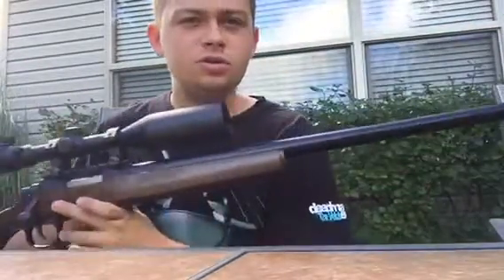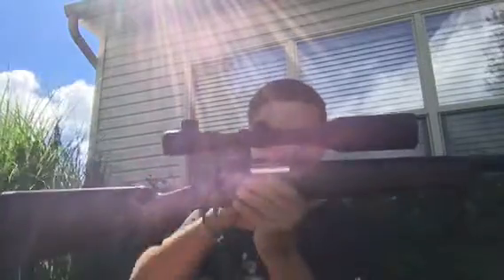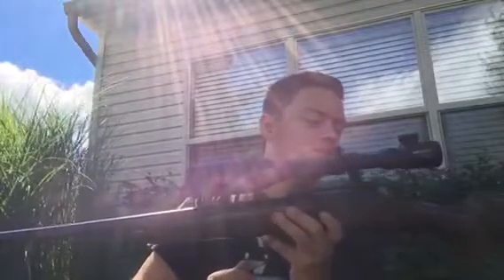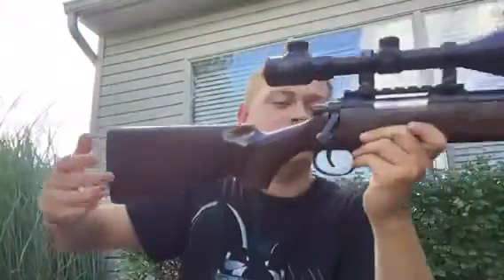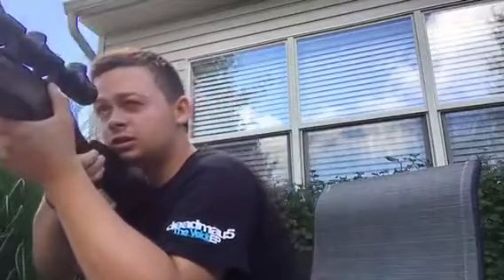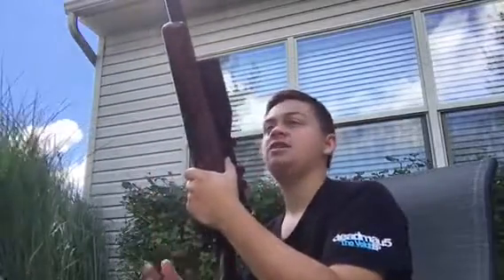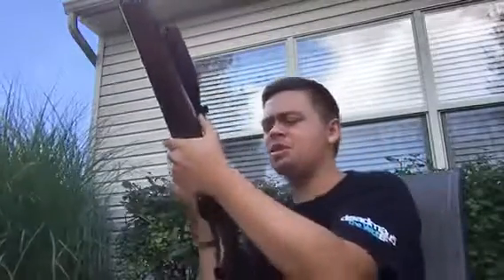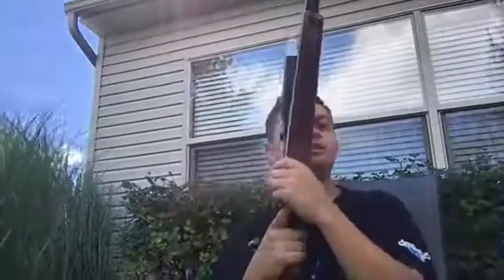Custom TM VSR 10 overview and shooting